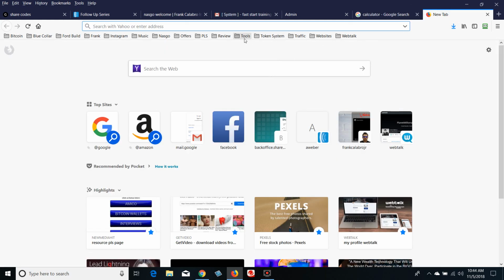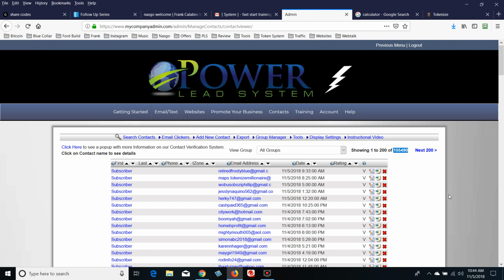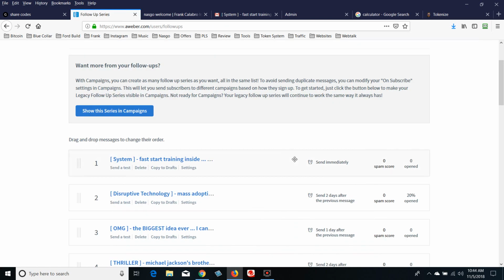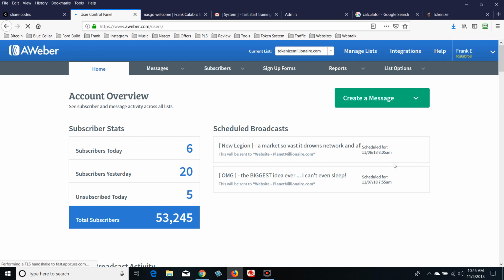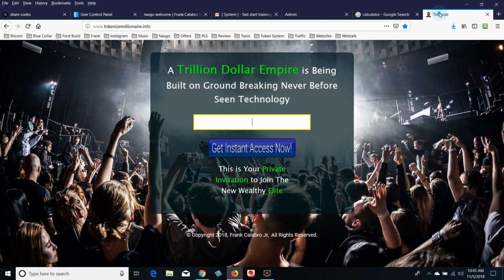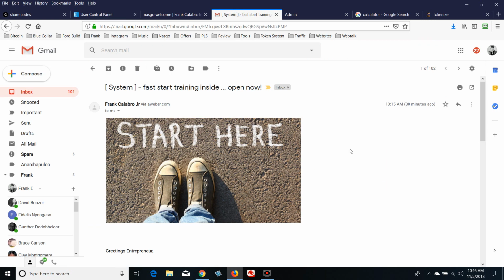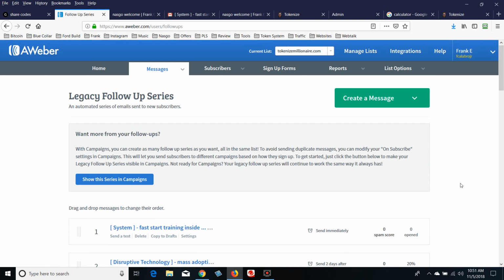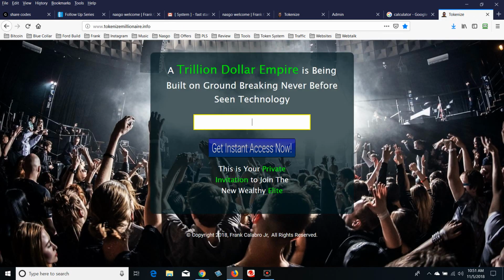Assume Success - Email Marketing - Frank Calabro Jr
Email marketing follow up and one time broadcast are how I catapulted my online career and dug my family out of poverty.

This tutorial provides a simple and highly effective strategy to implement into you email follow up campaigns.